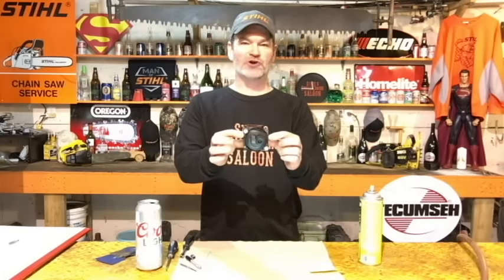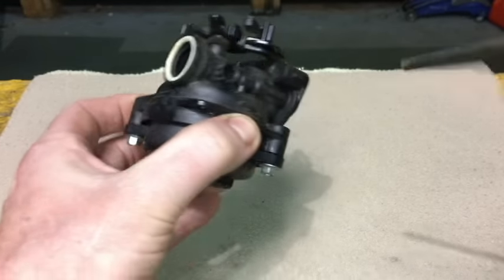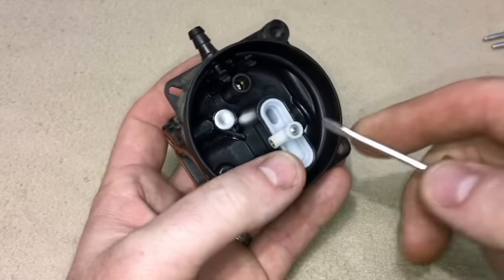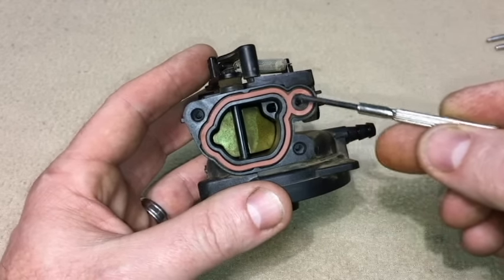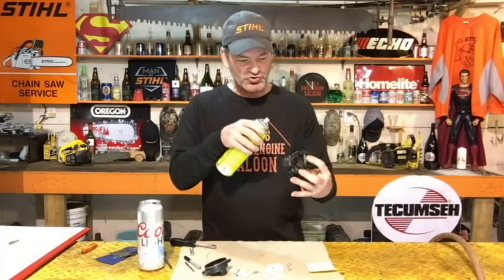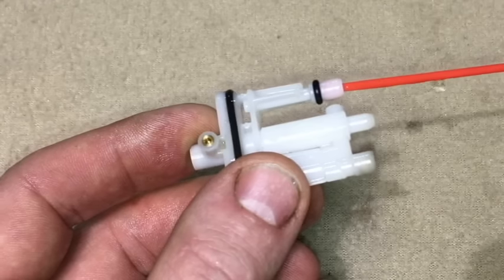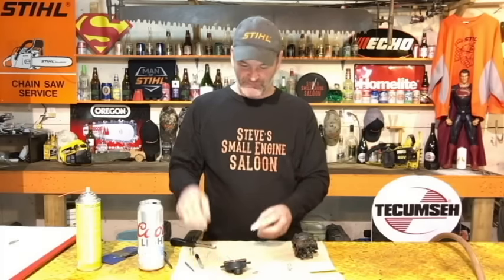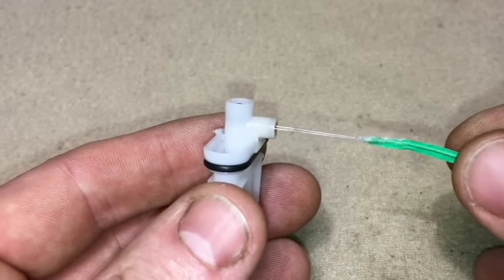EASIEST WAY To Clean a Plastic Briggs Carburetor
How to CLEAN and REPAIR a Briggs and Stratton plastic LAWNMOWER CARB the fastest, quickest and easiest way.